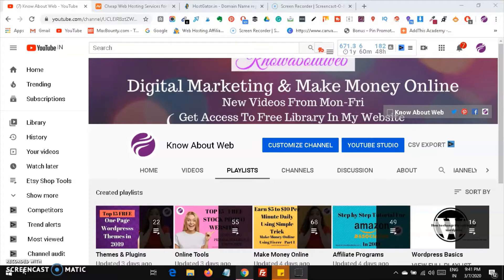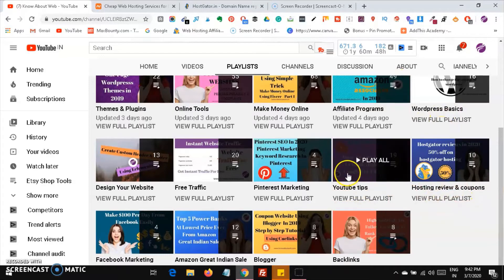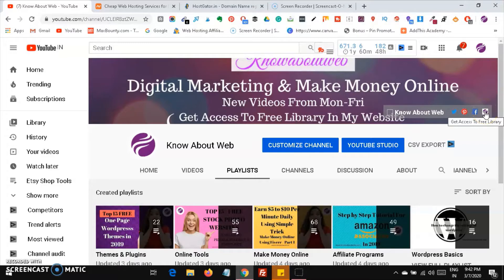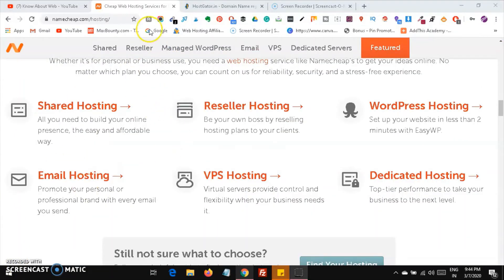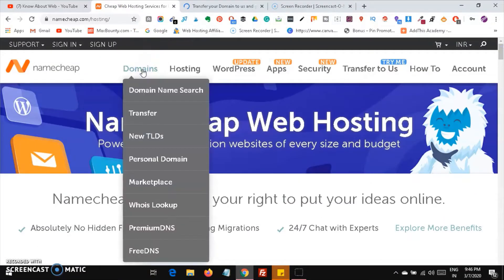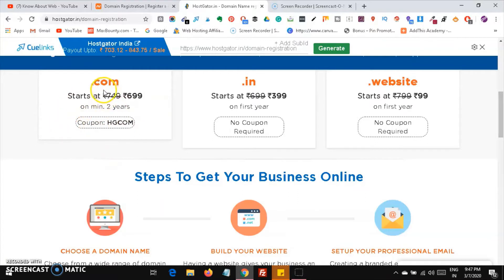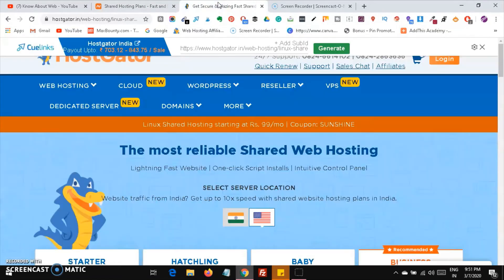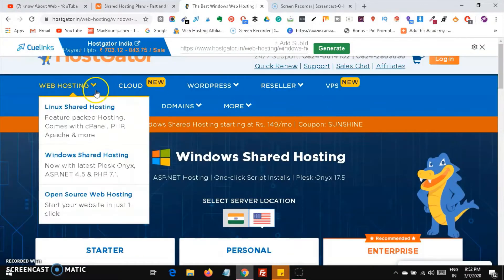Namecheap vs Hostgator Reviews | Everything You Need to Know In 2020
Namecheap offer:
SSL Certificates
Savings up to 54% on our top picks